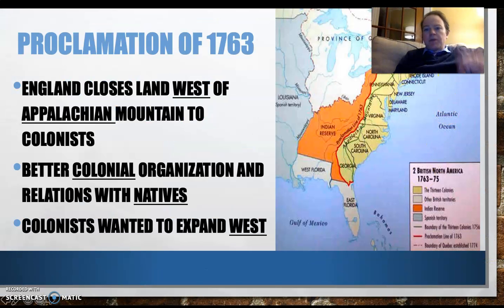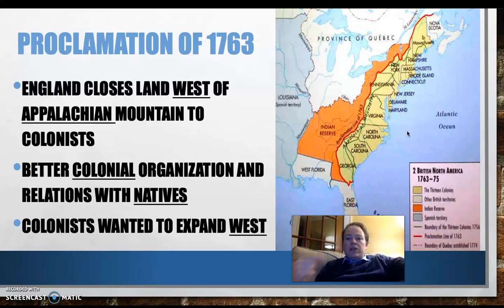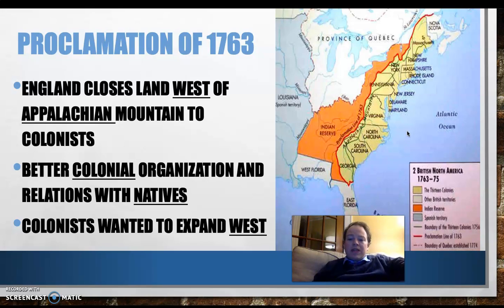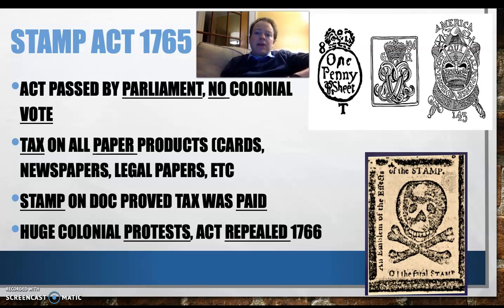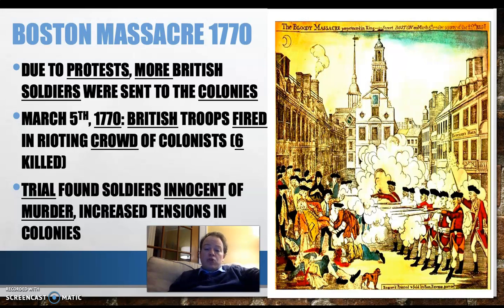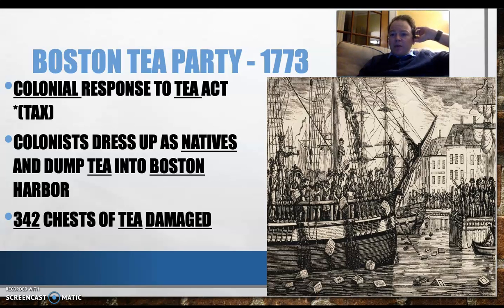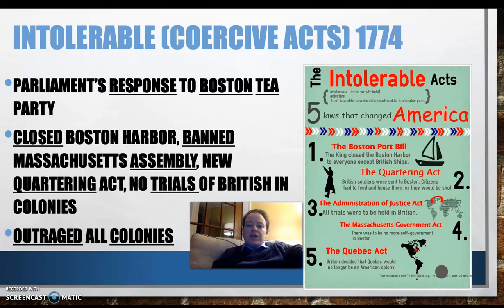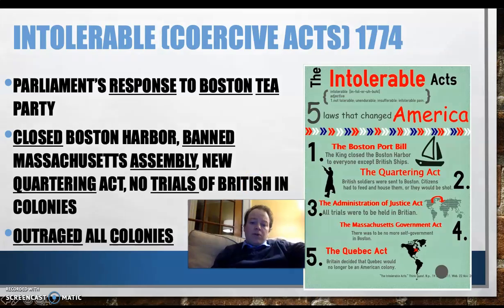CAR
Quick Vid about some of the Causes of the AM Rev